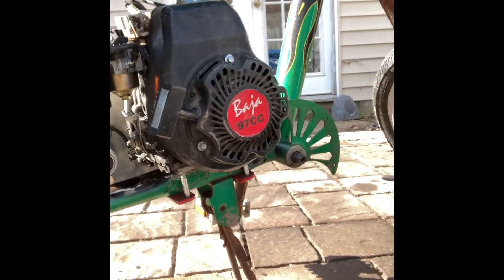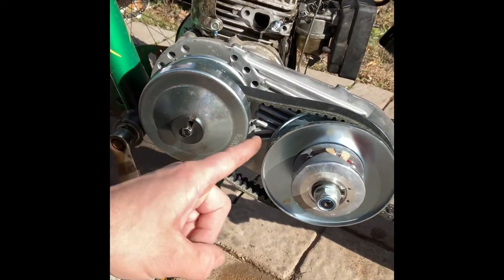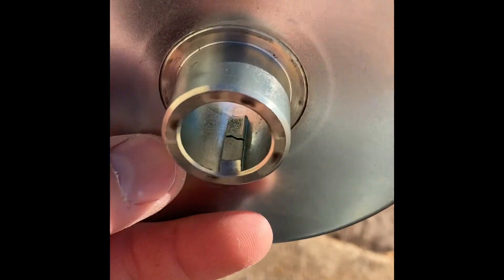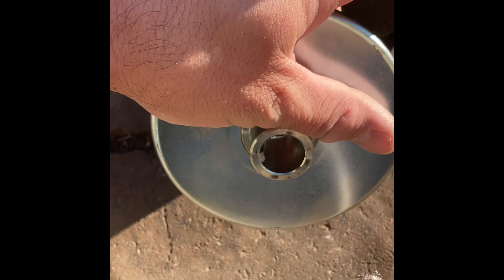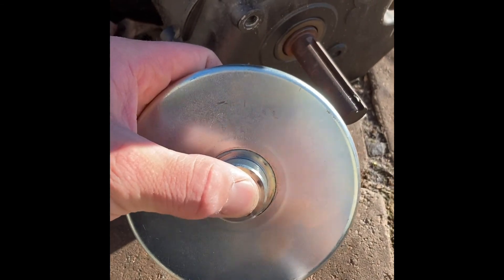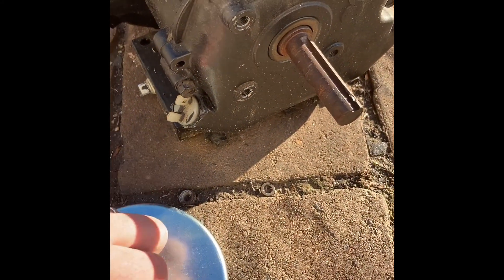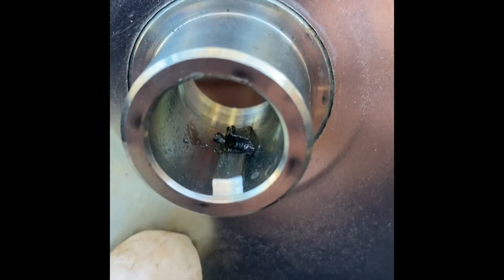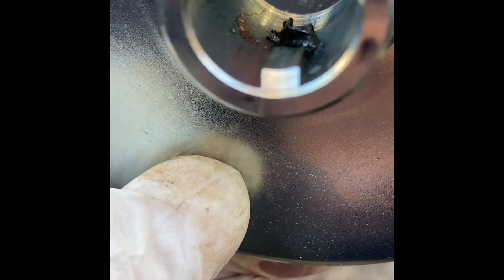How to install / make a Torque Converter for 3hp engine with 5/8 shaft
This was a major help! This works for almost any 3hp or other engines with a 5/8 in diameter shaft. I’ve looked everywhere for a Bolton and it seams like they don’t make them. this is the link to what I purchased. You will have to modify the woodruff key as I show you in this video. It worked like a dream! My Instagram is nightwolfdesigns06. More videos really soon.